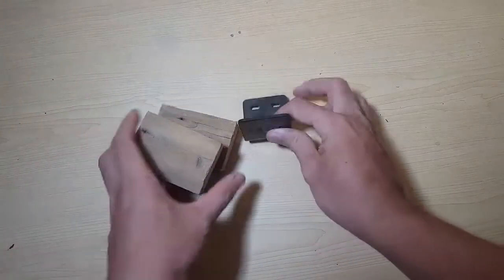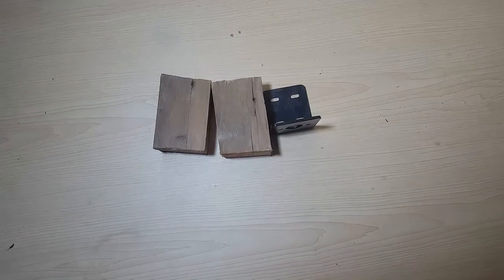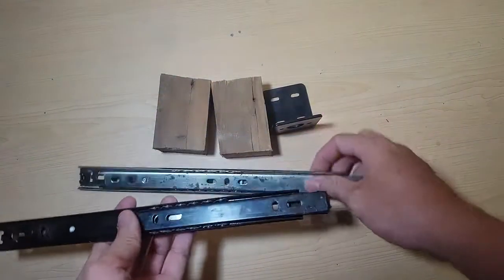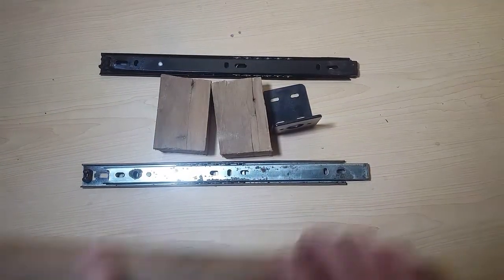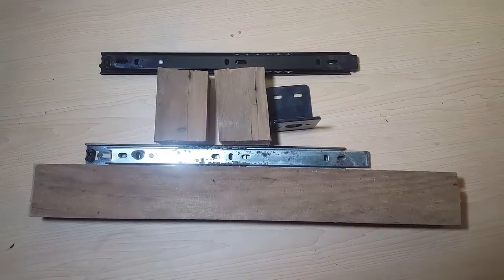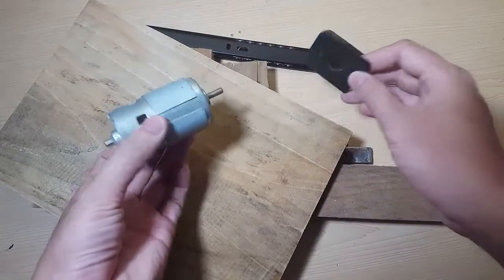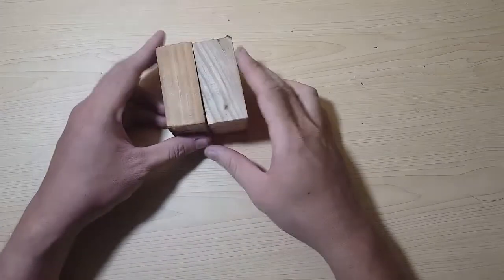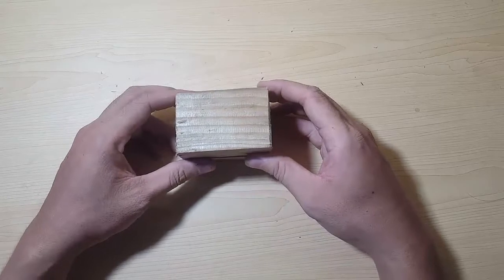Build drill press table | Build drill press stand | drill press DIY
today i will show you how to make a drill press mach, from motor vdc 775 anhd wood
matteria need
1 motor 775
2 wood 5cm x 8cm
1 long wood stick 5cm x 40cm
1 wood 20cm x 40 cm
speed controller 0 - 35 VDC
electric wire .

Thanks for watchingh videos